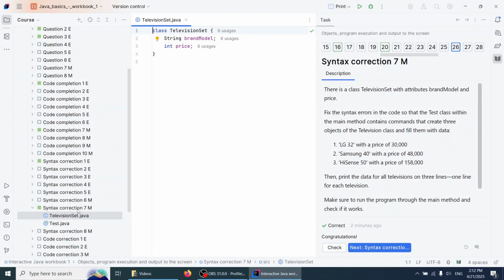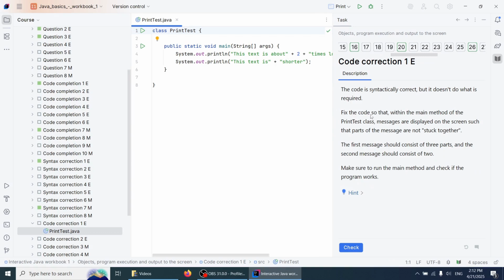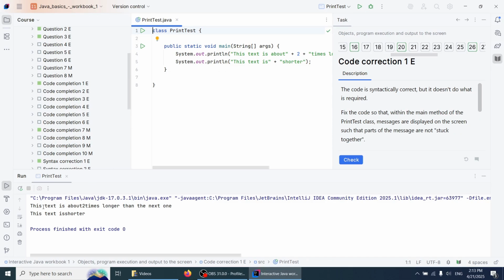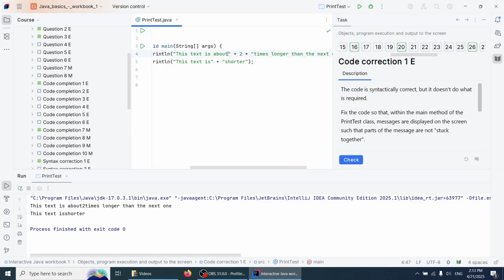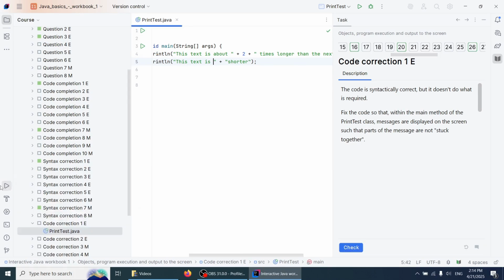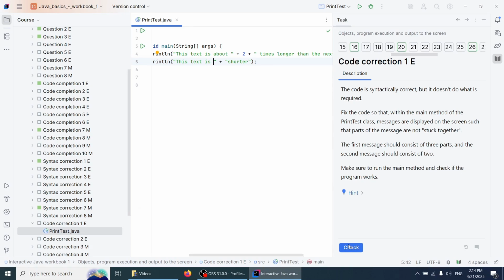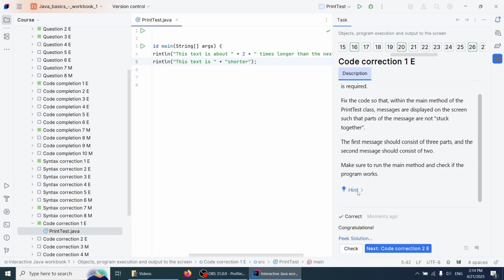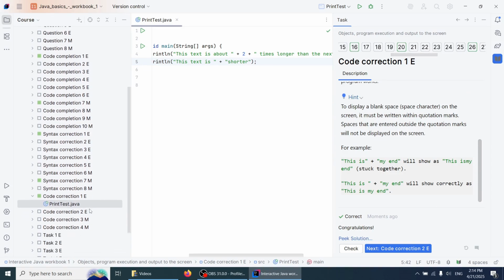4.5 Code correction tasks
This video explains code correction tasks from the Interactive Java Workbook.